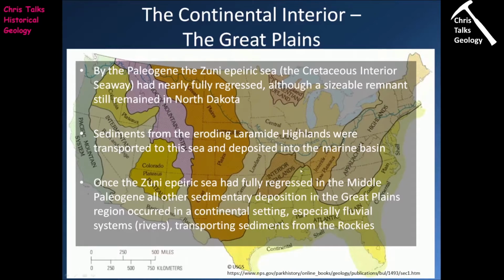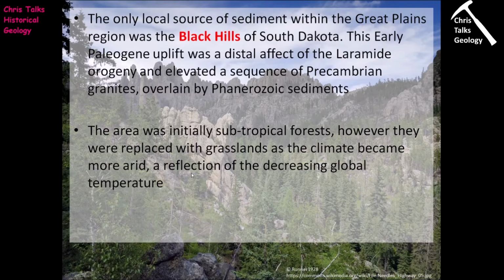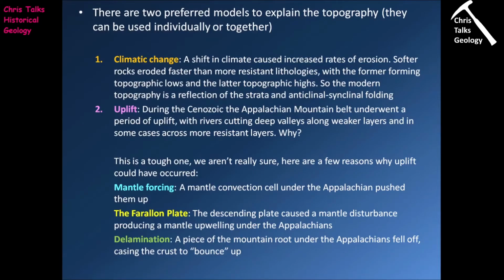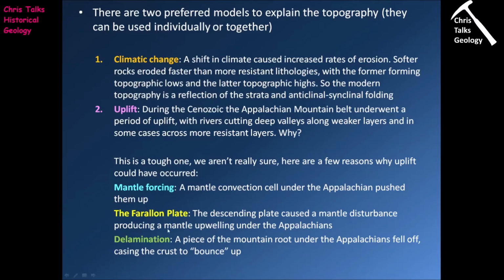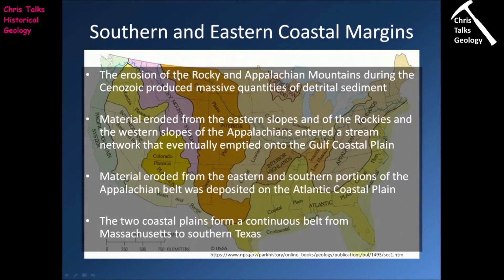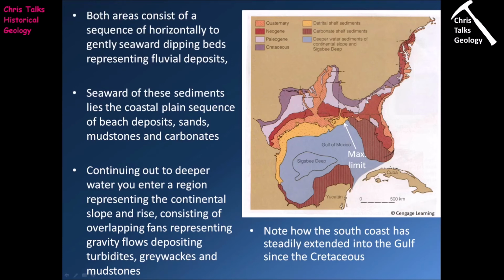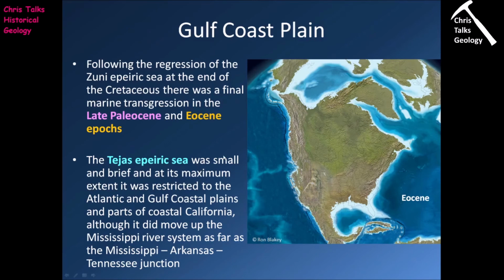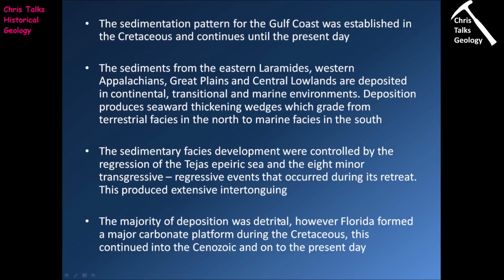Cenozoic Earth History (Paleogene and Neogene) - Part 3